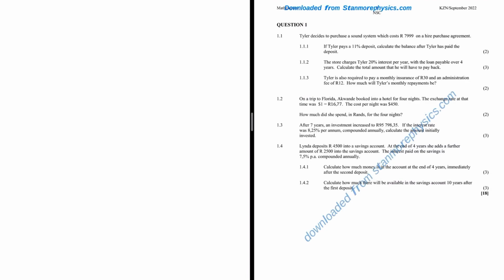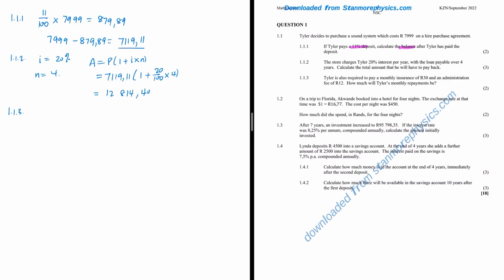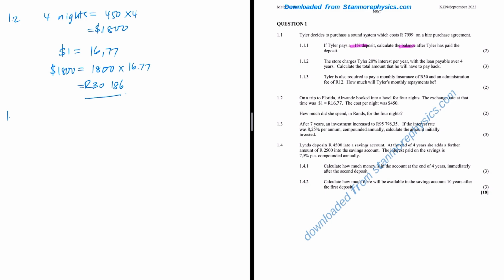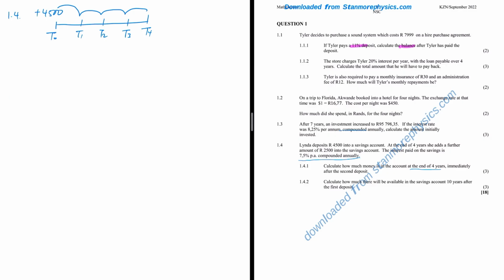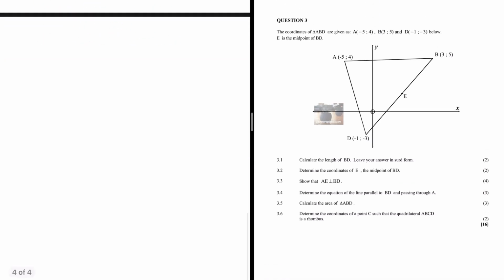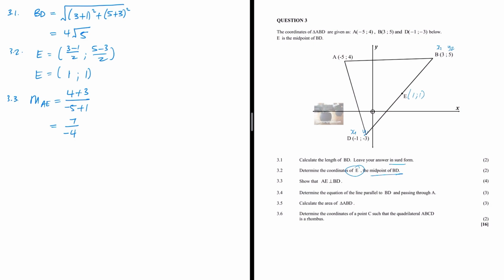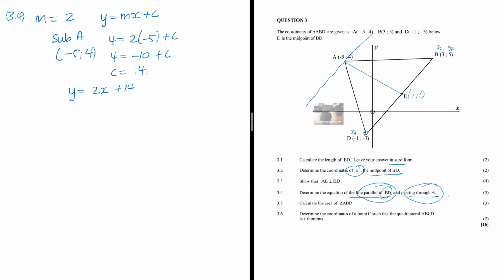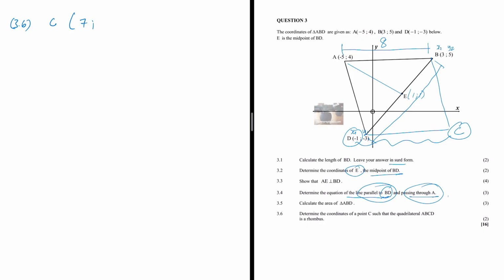Grade 10 Math- September 2022 | Finance and Analytical Geometry Guide